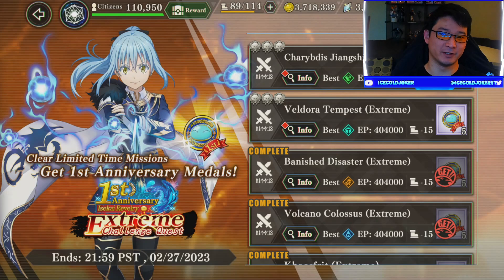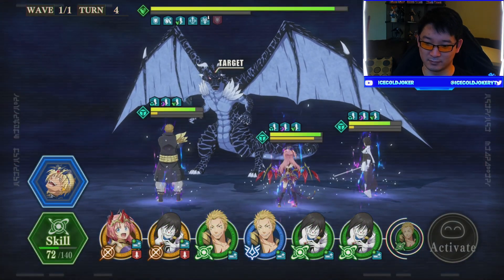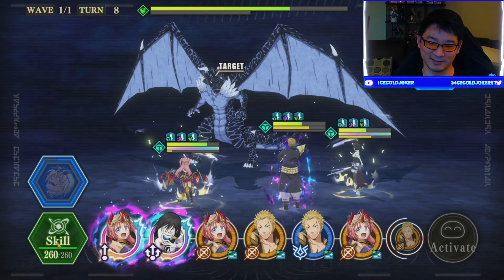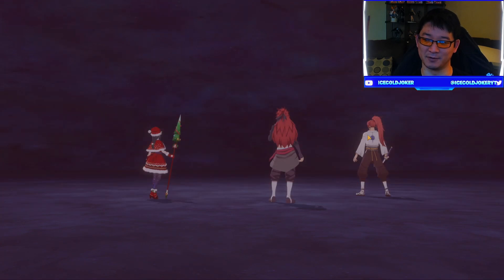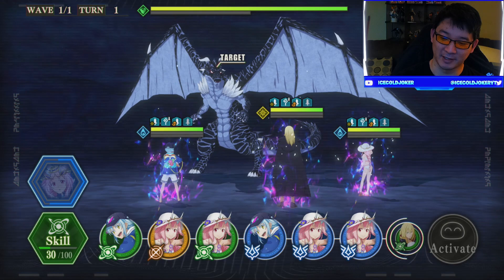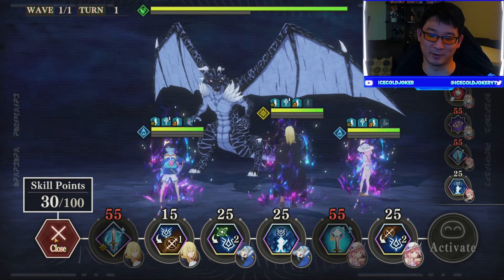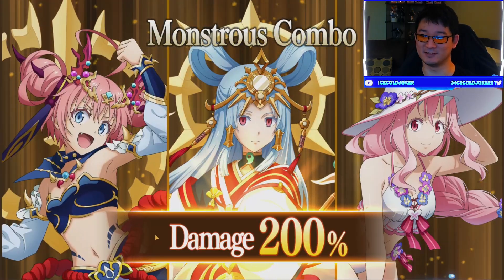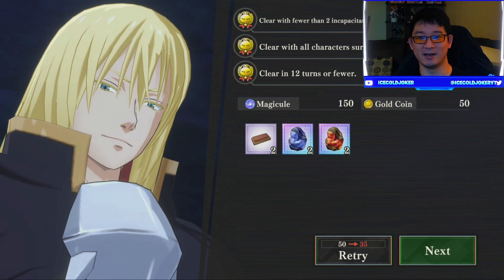SPACE MILIM IS STILL DUMB! EX2 SPACE CHALLENGE QUEST 2 CLEARED! (Slime: Isekai Memories)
Today, we continue to post really late vids.